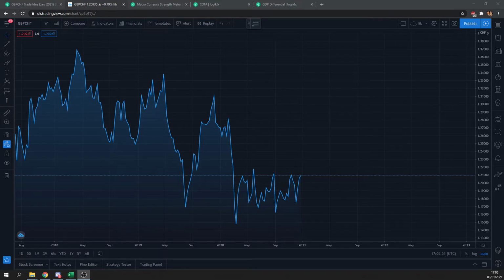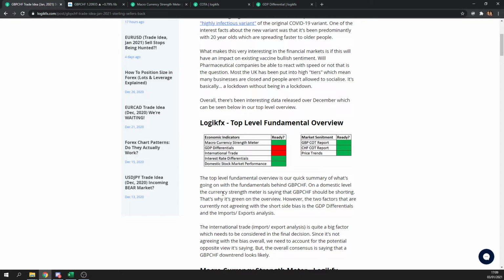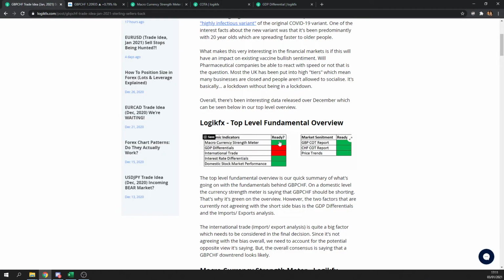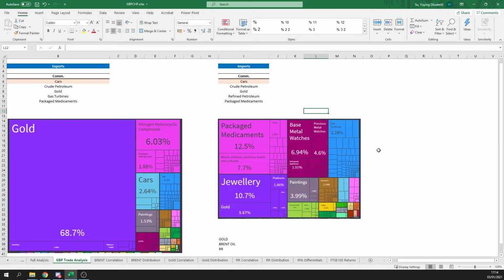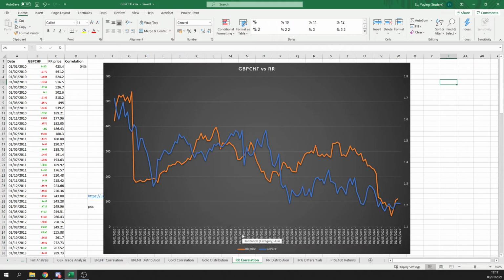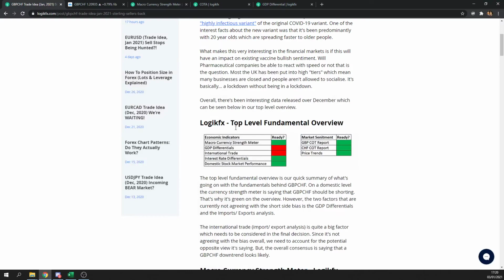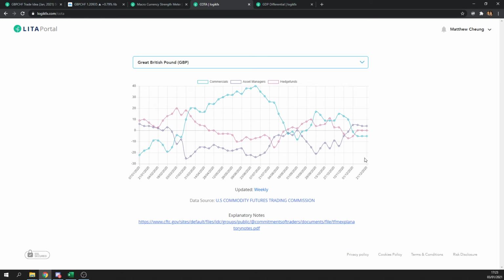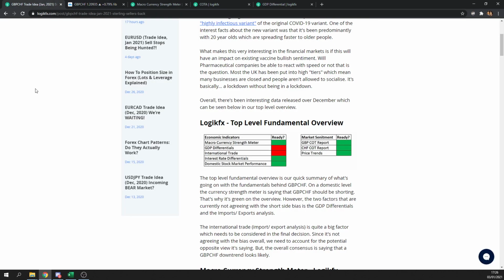Simple Forex Swing Trading Strategy - How to Swing Trade Profitably in 2021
If you're looking for swing trading strategies for beginners while trading forex then this is a video for you to watch and understand. I go over the basics of swing trading, how to trade while away from the computer, understanding the direction of forex pairs and how to time your entries using the COT reports and technical analysis in this strategy.

Swing trading in the UK is seen as holding trades from days to months. At Logikfx we like to swing trade forex pairs for around 3-6 months, this gives us the best opportunities so far.

If you're a beginner to trading forex and you want a strategy that suits working and trading then definitely watch this video.